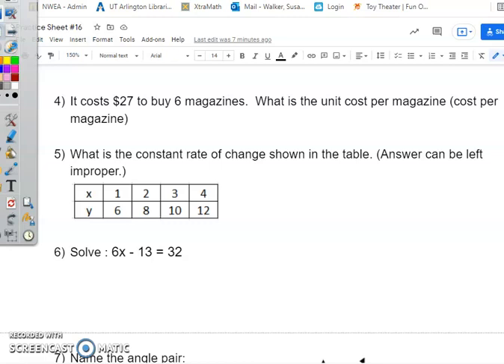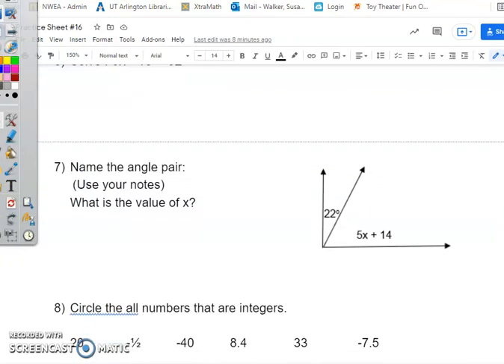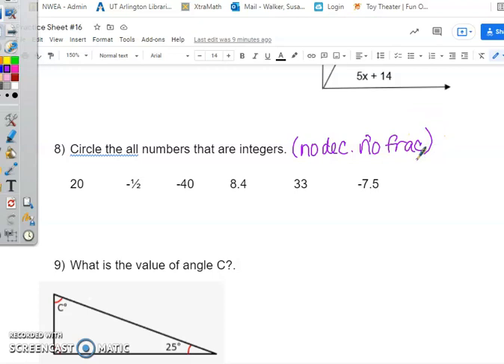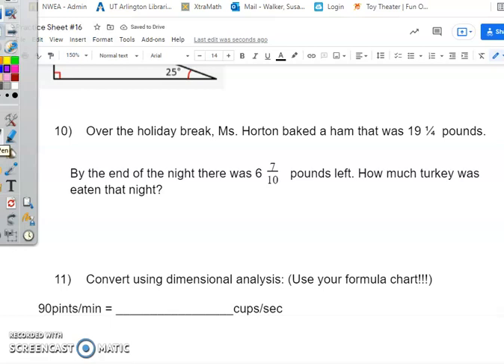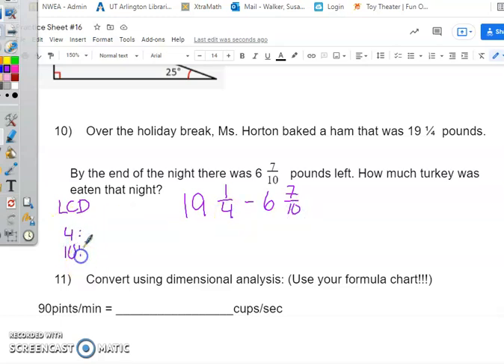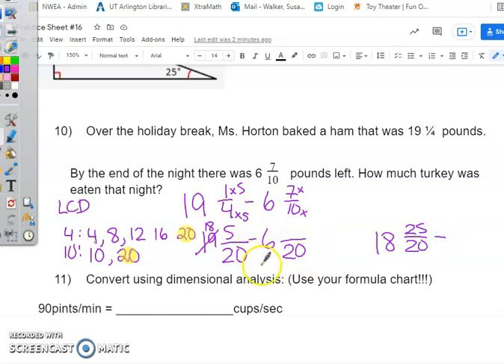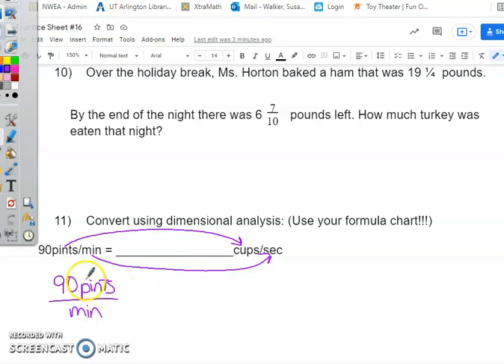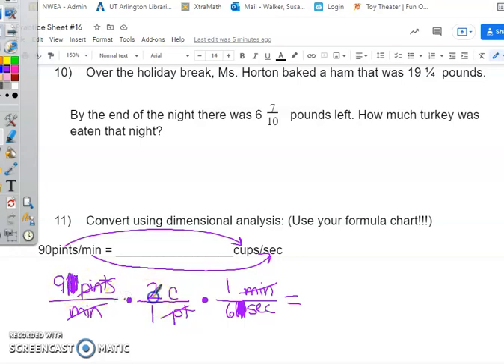PS#16 Video 2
Practice Sheet #16 Video 2